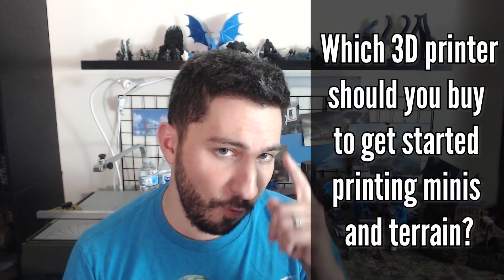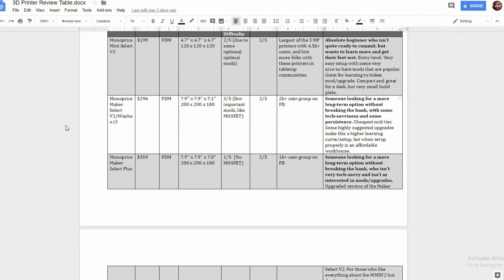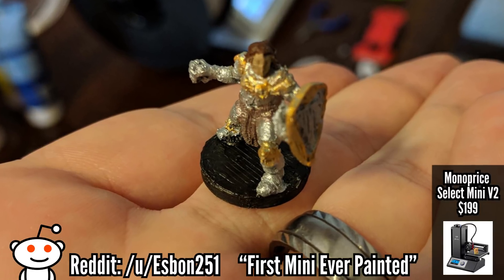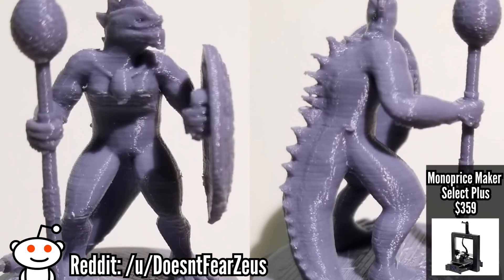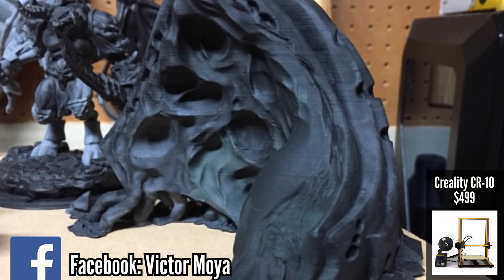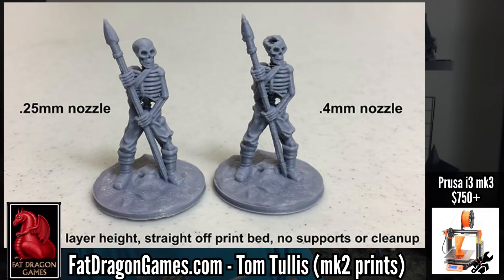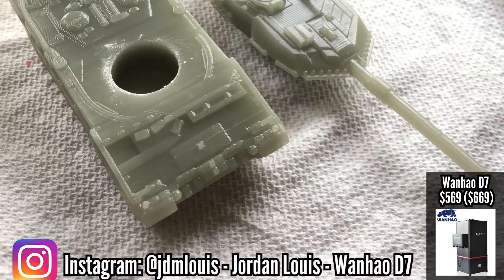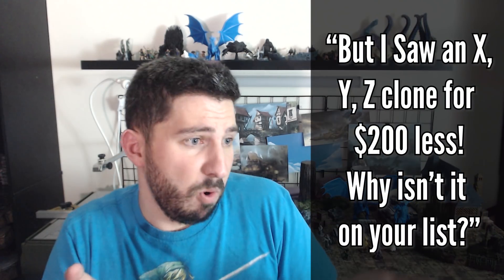Top 3D Printers For Miniatures & Terrain Under $600 (Printing The Game #1)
Are you looking for a 3D printer that will get you the best 3d printed miniatures & terrain on a budget?

In this video, we review some of the top 3D printers used, and recommended, by the 3D printing tabletop community for under $600. While not a comprehensive list of all of the great 3D printers for miniatures & terrain available for under $600, this video goes over some of the more popular choices that are relatively beginner friendly with healthy communities to help if you get stuck somewhere in the process.

Instead of talking about 3D printing jargon and specs that can be confusing, I focus on sharing some of our community's prints that they've achieved on each of these printers so you can get an idea of the quality to expect while you hear about some of the pros and cons.

 This video was a labor of love, and this video wouldn't have been possible without the over 25+ community members who gave me permission to share their wonderful prints with you today. Almost all of them asked me to make sure the modelers got credit, which links you can find below. What can I say? Our community is amazing.

◇ Monoprice Select Mini: Amazon ($199) (Amazon)
◇ Monoprice Maker Select V2 ($296): Amazon (Amazon)
◇ Monoprice Maker Select Plus ($359): Amazon (Amazon)